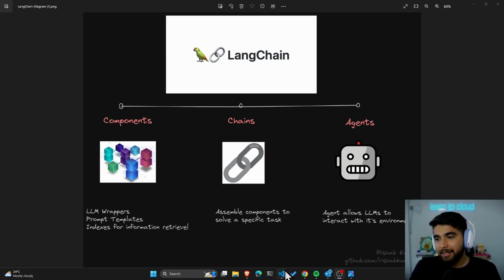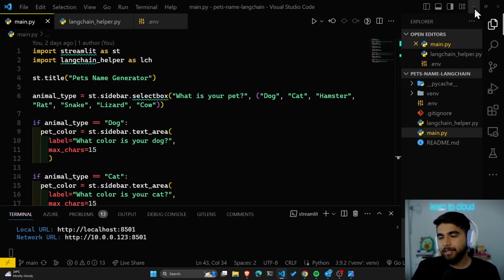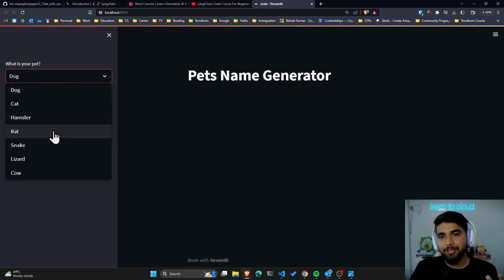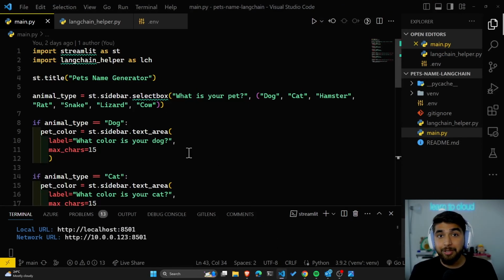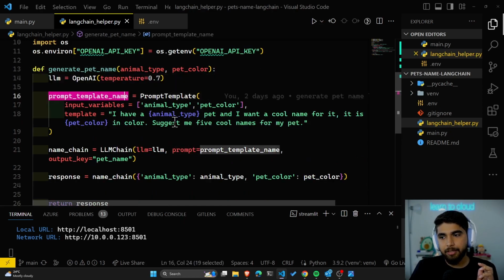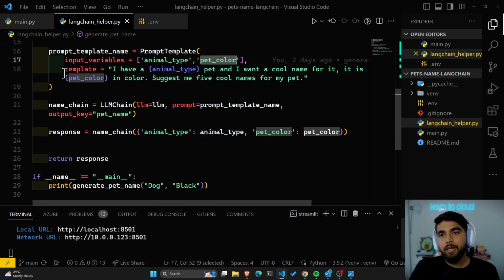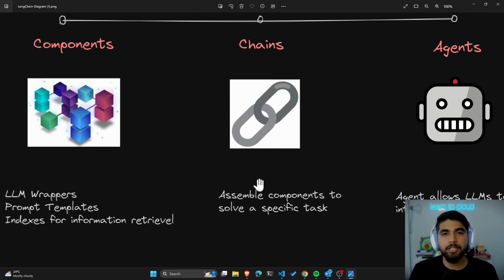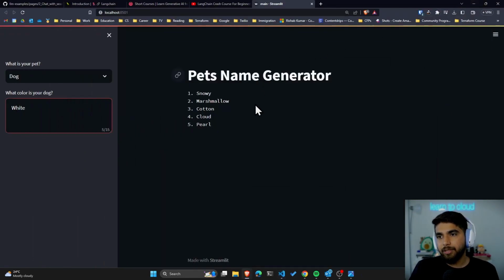What is LangChain? Let's learn it!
For last 7 Days, I have been learning a new skill/tool - LangChain 🐦🔗
In this video, I go over what is langchain and also share some great resources that I used to learn. I also showcase a project that I built.

⌚Timestamps:
0:00 Intro
0:16 What is LangChain?
0:54 Resources I used to learn
1:57 Important concepts in LangChain
3:06 Components
3:35 Chains
3:50 Agents
4:15 My project
7:38 Outro